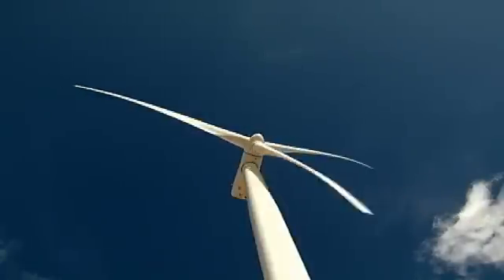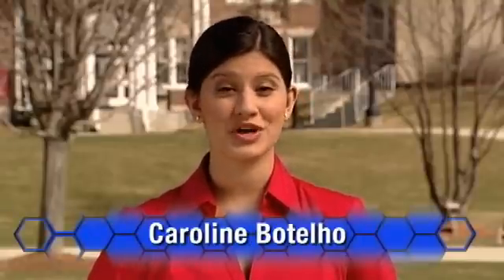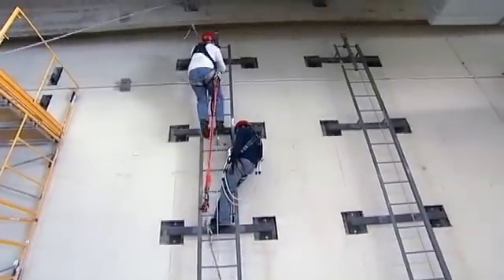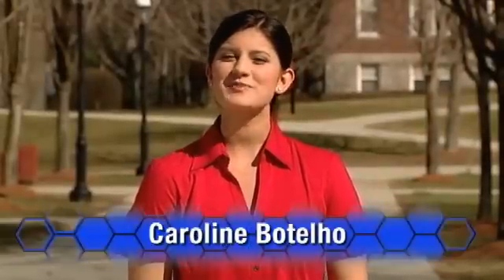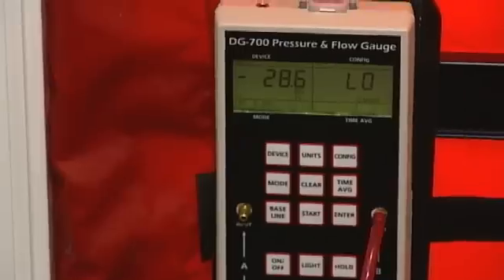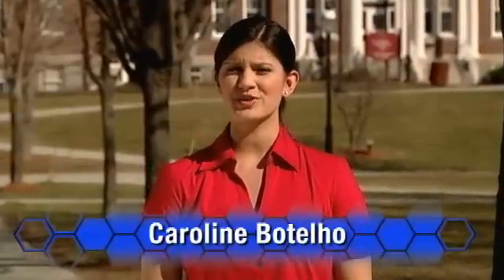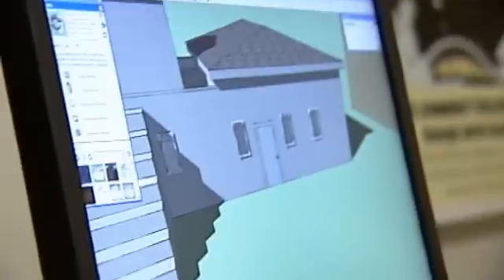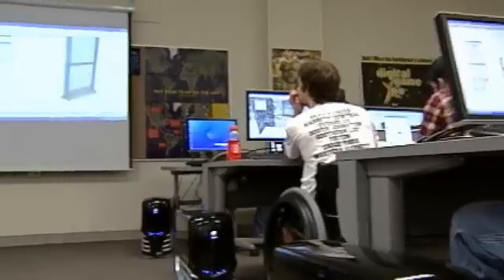ATETV Episode 33: Fast-Growing Industries, Exciting New Jobs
This week we look at how studying Wind Energy Technology and Architectural Technology can lead to up-and-coming green careers and learn more about the advantages of on-the-job training.